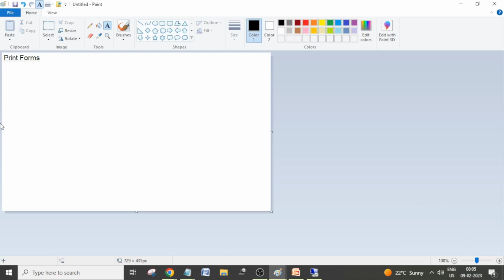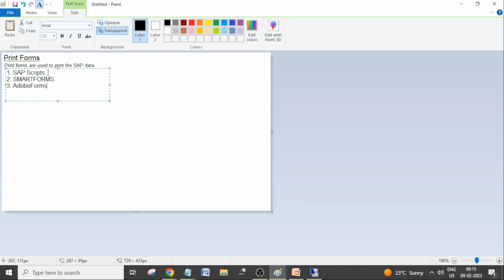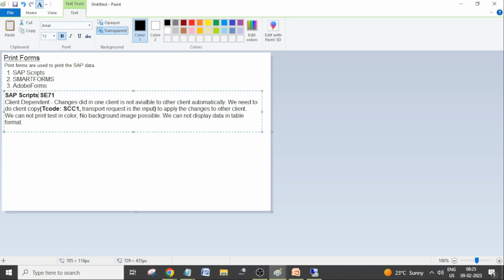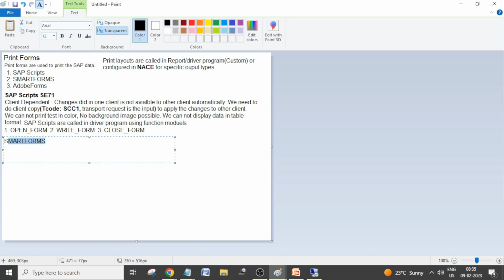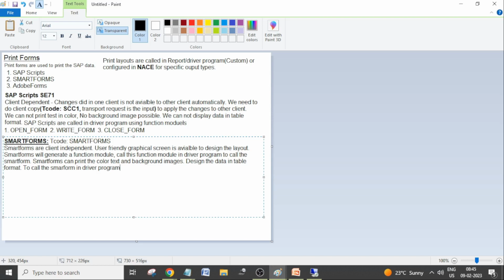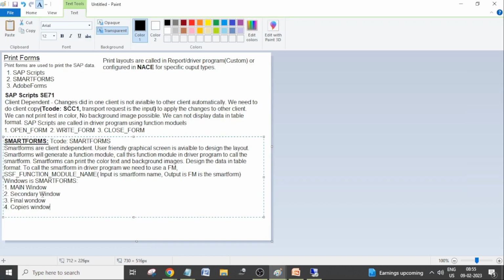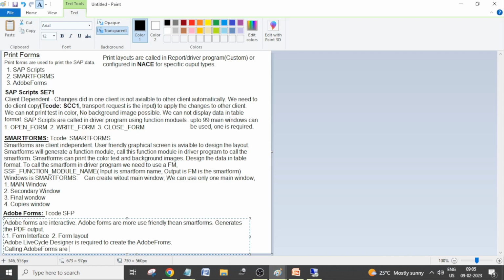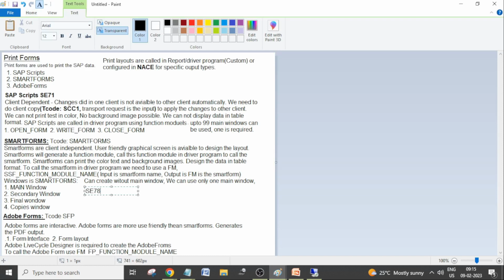47. SAP ABAP Print Forms Introduction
SAP Scripts, SMARTFROMS, and AdobeForms
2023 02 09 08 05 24